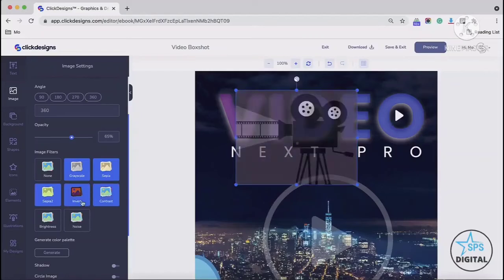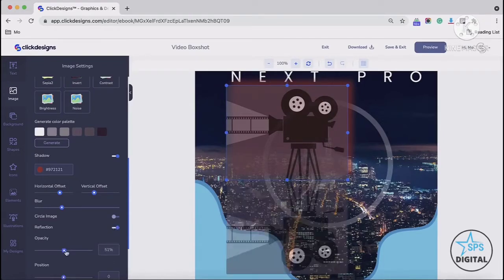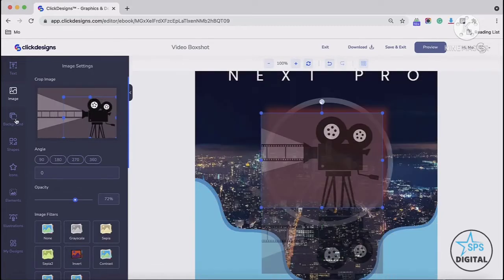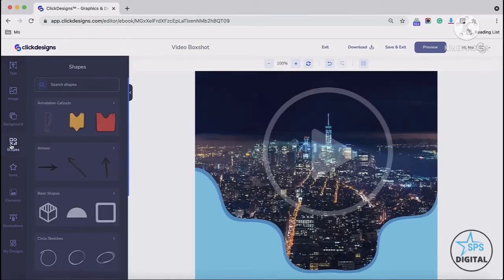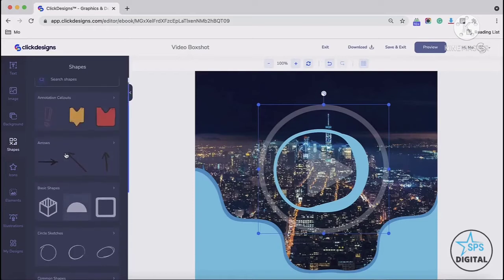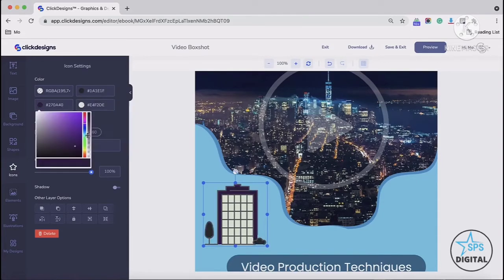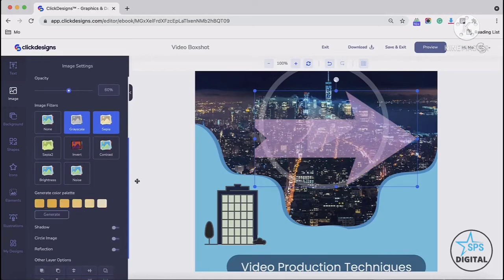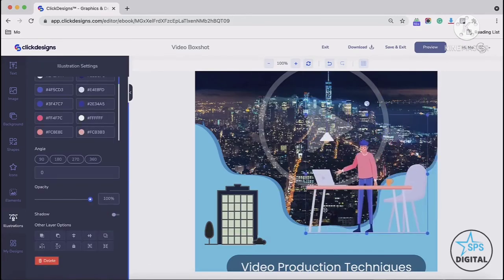Click Designs Demo + Detailed Article Review & Bonuses (Beware Before You Buy) PART2#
ClickDesigns is a powerful, easy-to-use graphic design software that will help you create incredible graphics and designs.

ClickDesigns offers features such as a drag-and-drop editor and templates for designing logos, favicons, book covers, 2D and 3D boxshots, digital device mockups, group shots

In addition to these features it also has an affordable price of $45 on the front end with unlimited projects. The only downside of this product is the limited stock image library which can be improved in future updates!

If anyone decides to buy using one of those links, I will earn a certain percentage of commission which will not cost you anything extra from the regular price of a particular product. These commissions will help me bring you more content on our channel